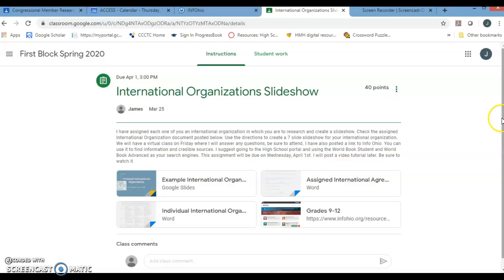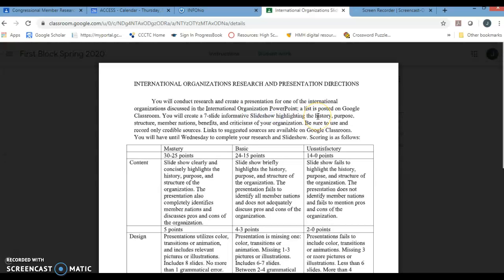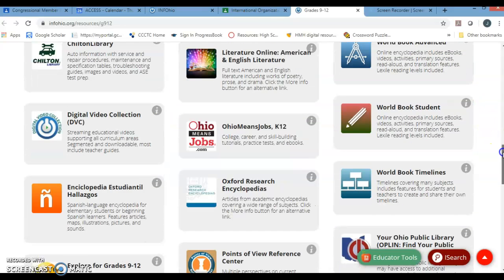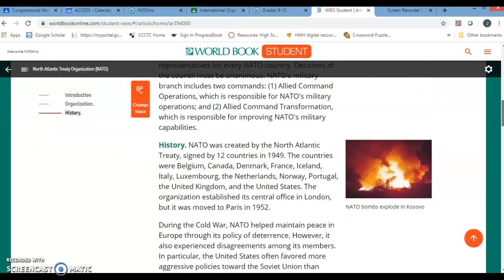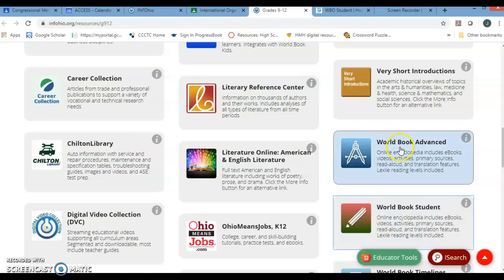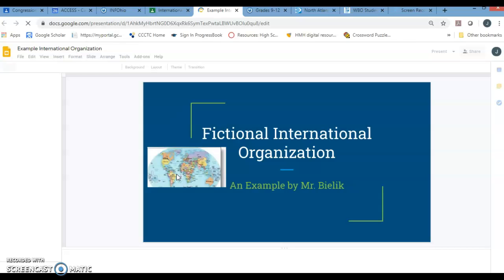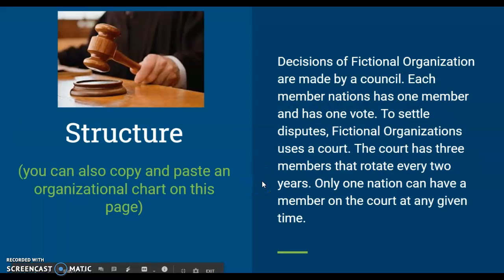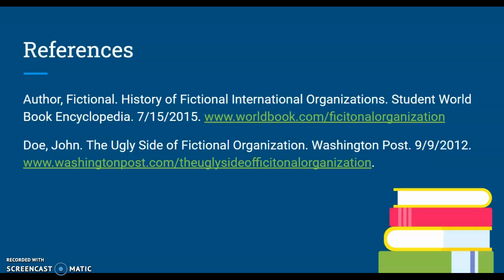International Organizations Video Tutorial